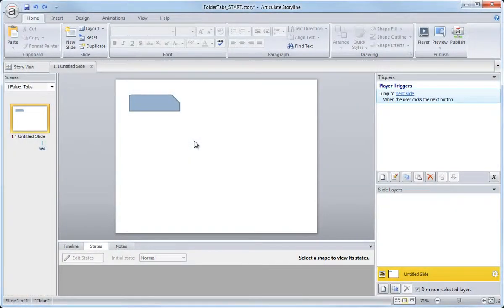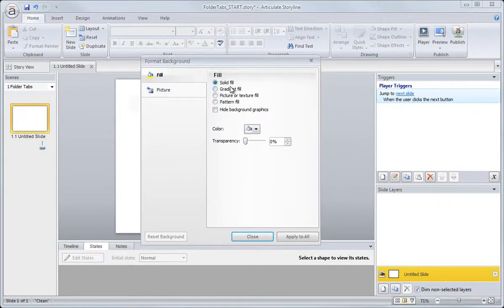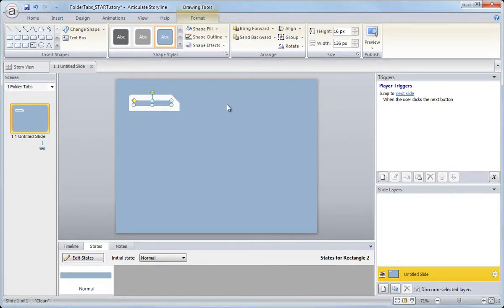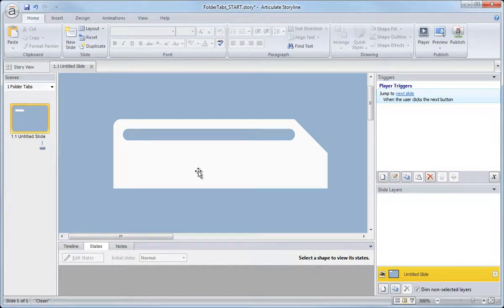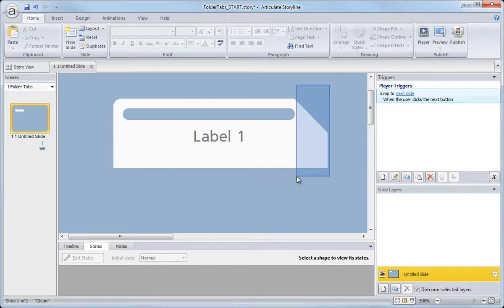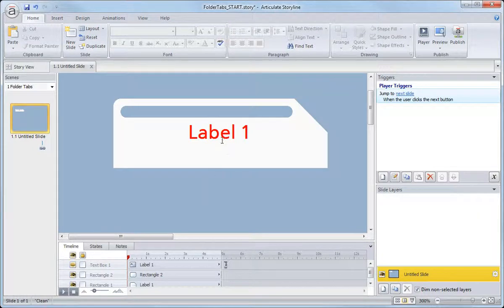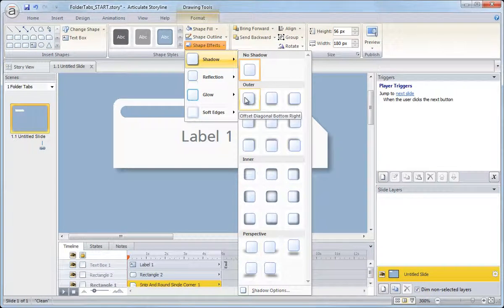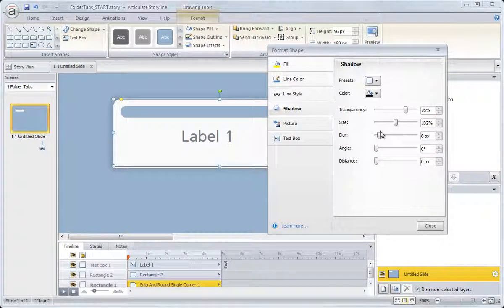Articulate Storyline Tabs Interaction tutorial: Formatting the tab graphic (3/12)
In this movie you'll learn to use Storyline's format options to customize the look of your tab graphic.